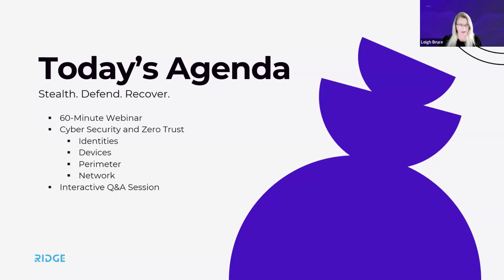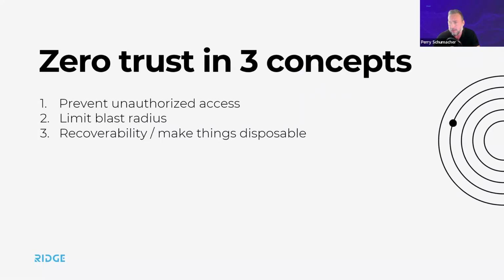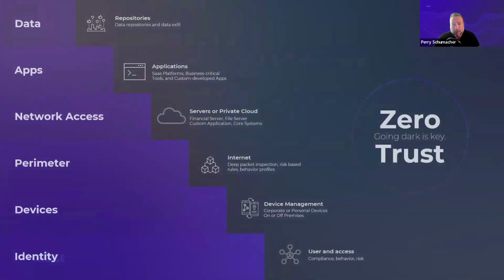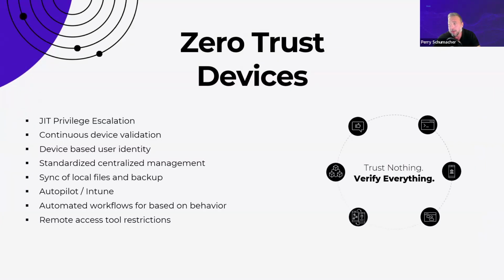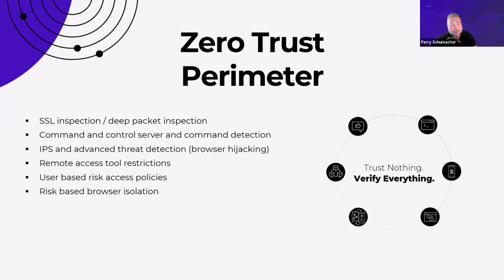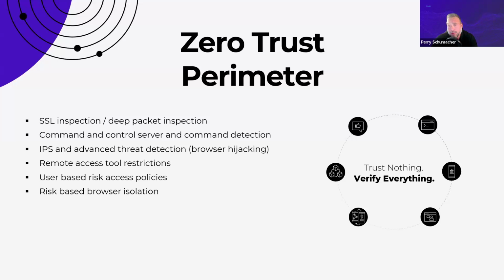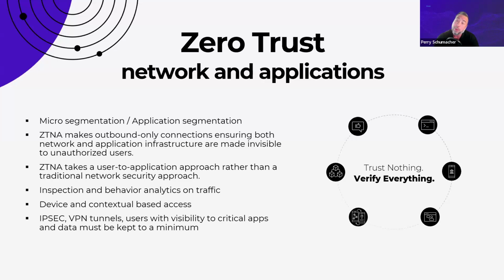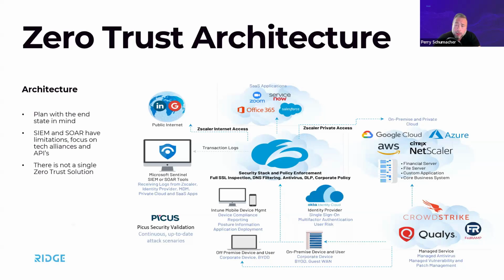Zero Trust Webinar - Stealth. Defend. Recover.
In today's threat landscape, traditional security perimeters have dissolved, making Zero Trust architecture not just a buzzword but an operational necessity. Organizations must adopt a stealth-first mentality, where hiding critical assets precedes defensive measures as the foundation of effective security strategy. This webinar will bridge the gap between theoretical Zero Trust models and practical implementation, equipping you with actionable strategies to protect your organization's most valuable digital assets.